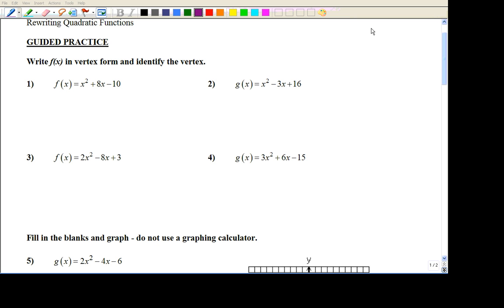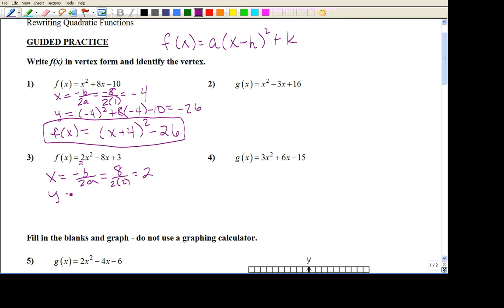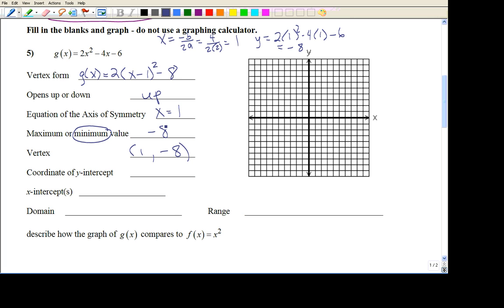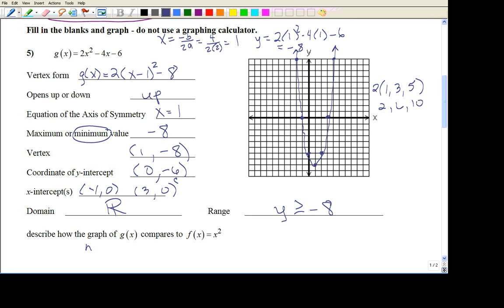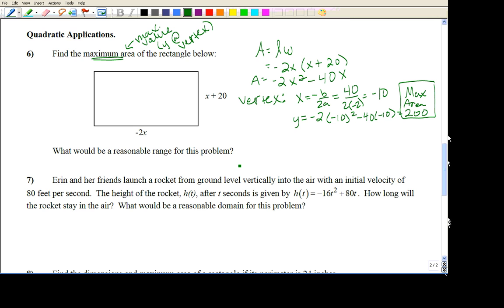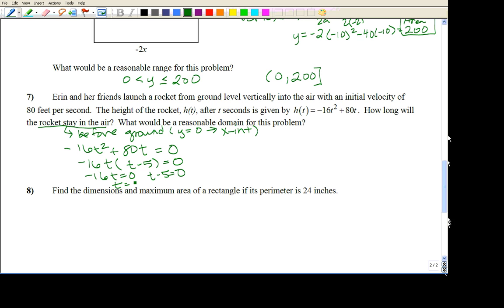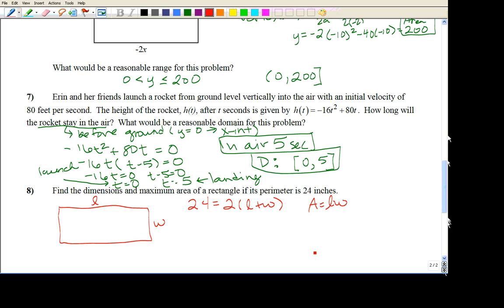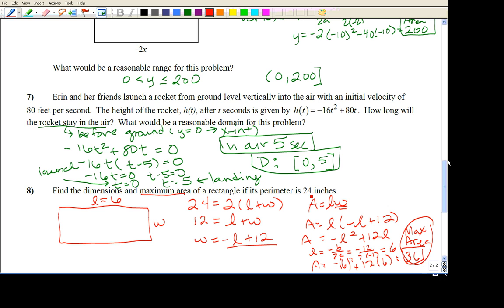Rewriting Quadratic Functions